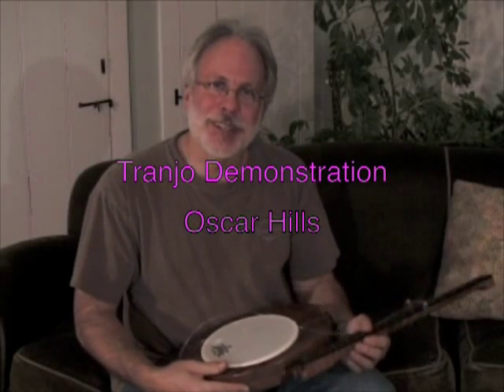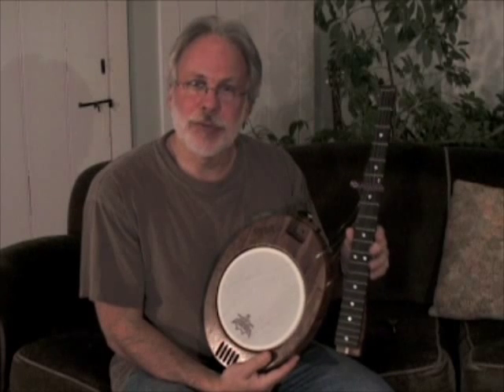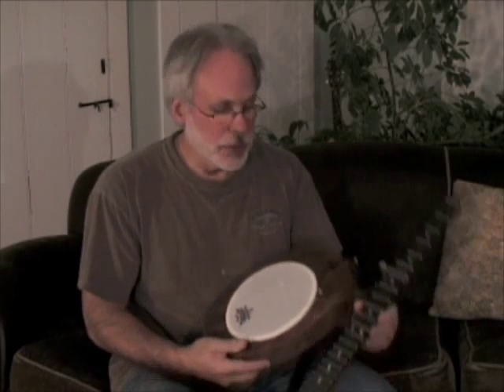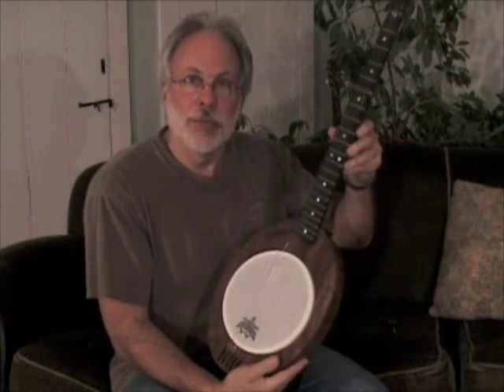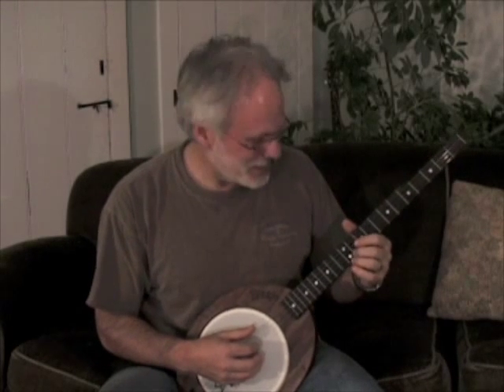Tranjo Demonstration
Oscar Hills demonstrates the travel banjo known as the Tranjo. He plays Panhandle Rag and Four Leaf Clover.
No financial stake on Oscar's part, just a satisfied customer!